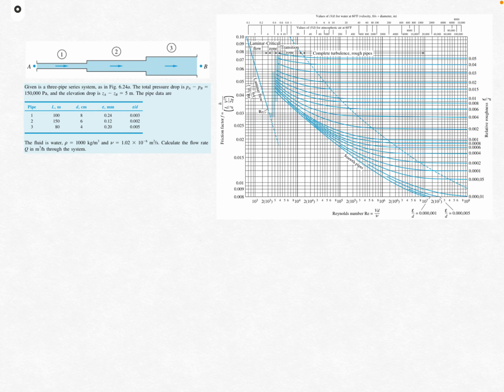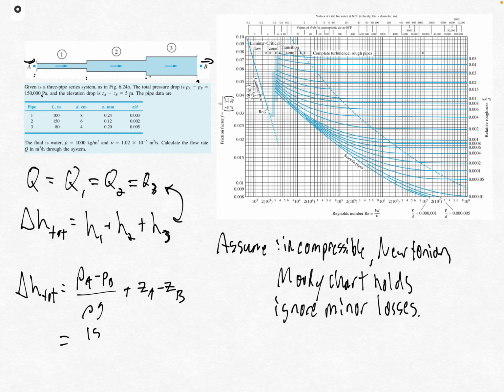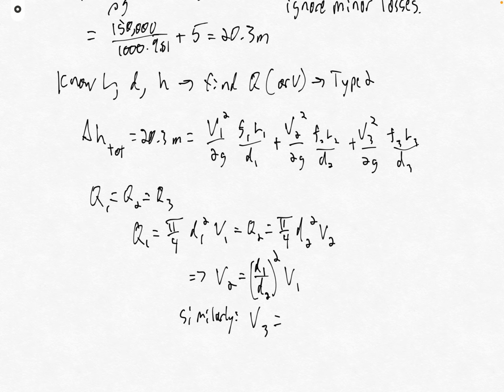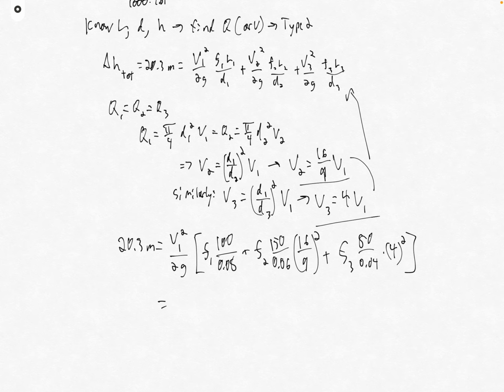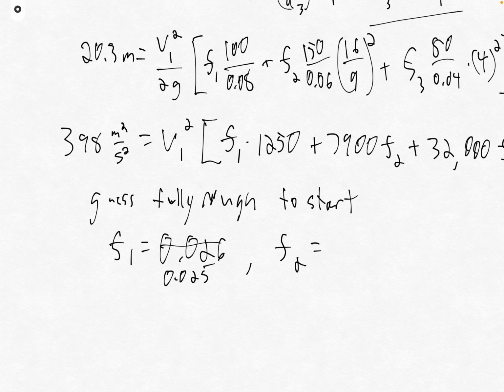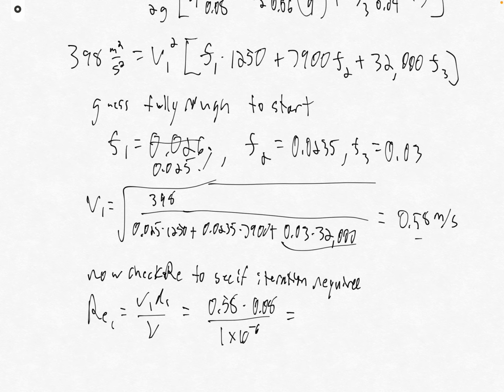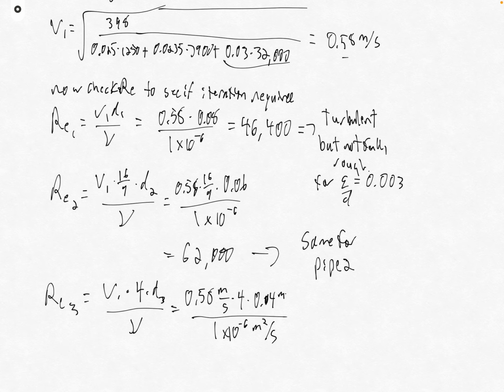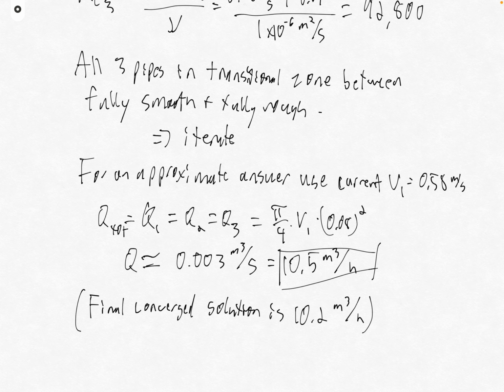Series pipe example